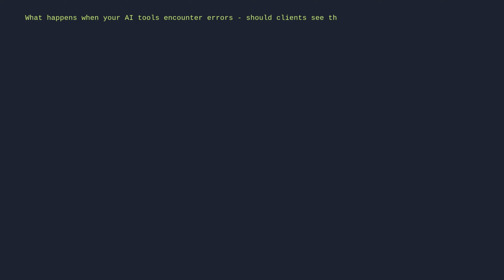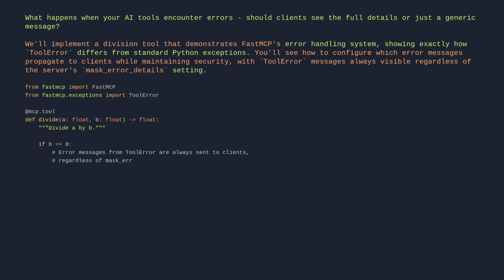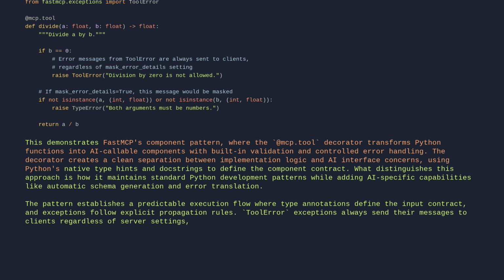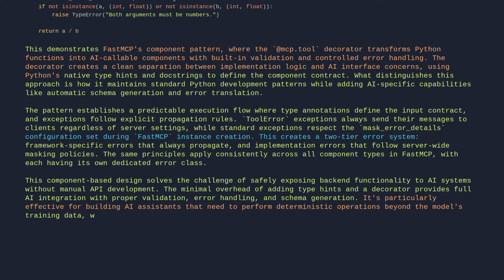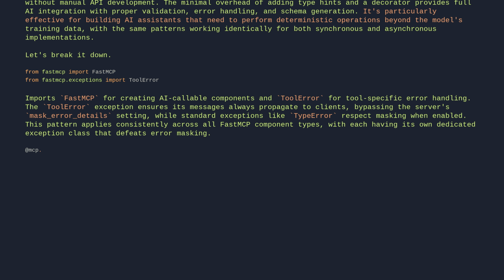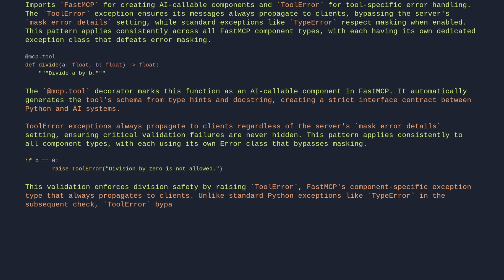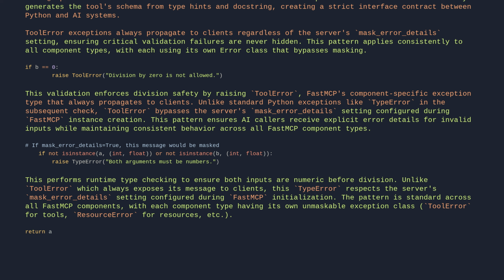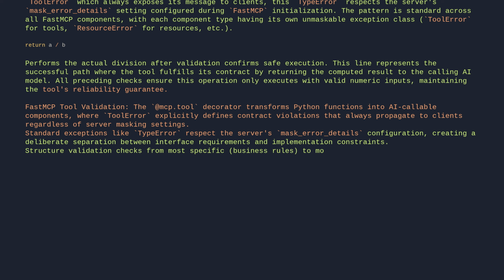FastMCP Tool Decorator and Configuration Guide - Part 24/31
Learn how FastMCP handles tool errors and client visibility using the @mcp.tool decorator. This video demonstrates the difference between ToolError and standard Python exceptions, showing how to control error propagation with mask_error_details while maintaining security.